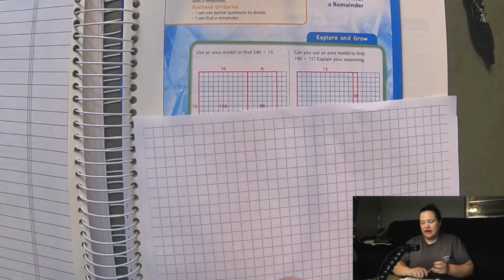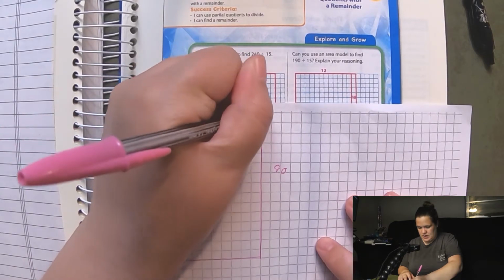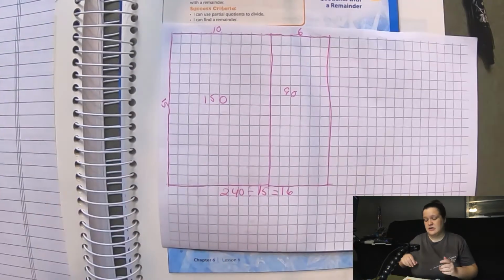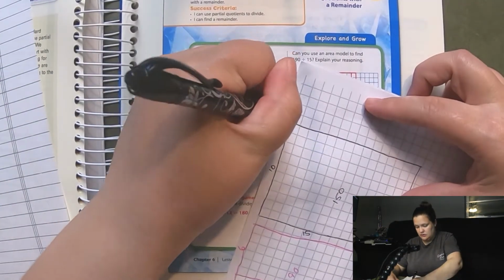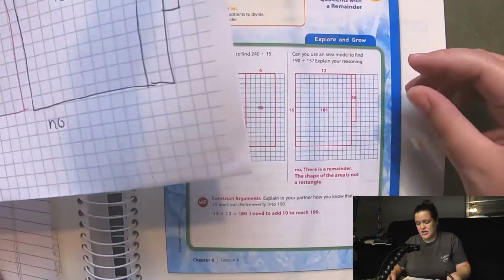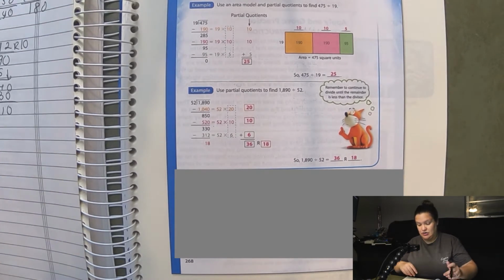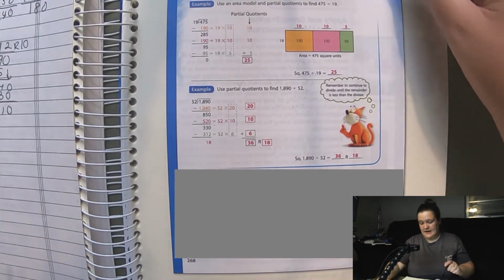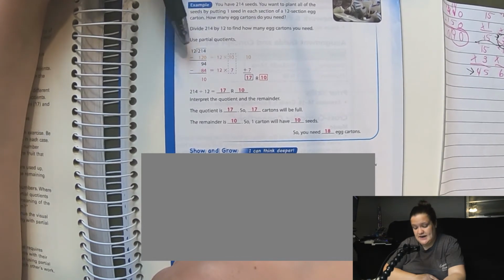5th Grade Math Lesson 6.6